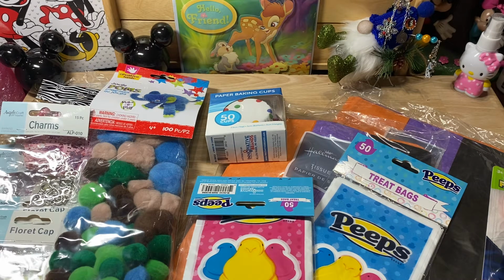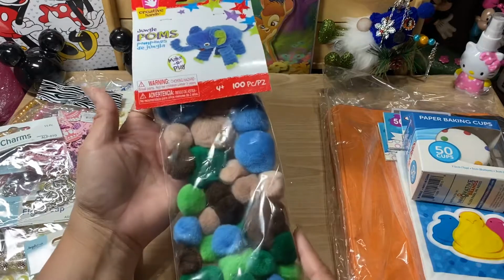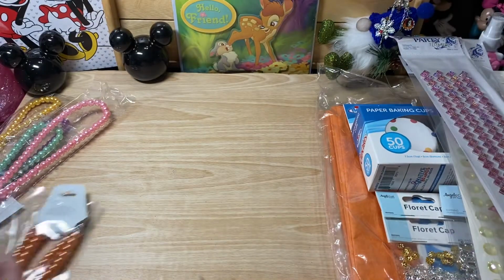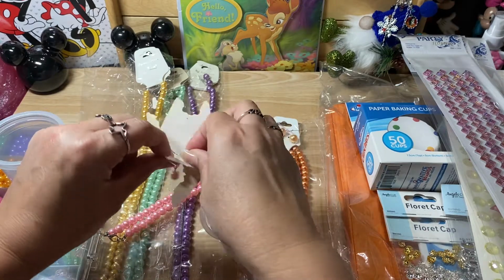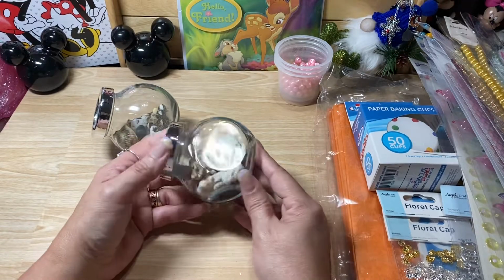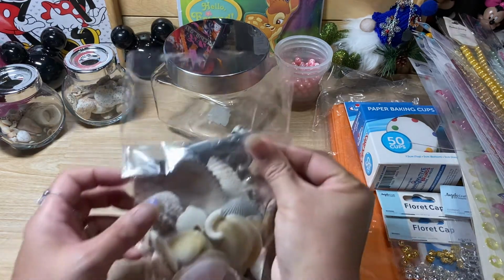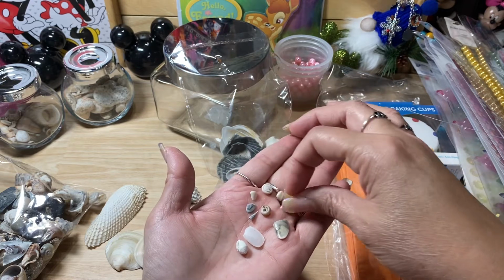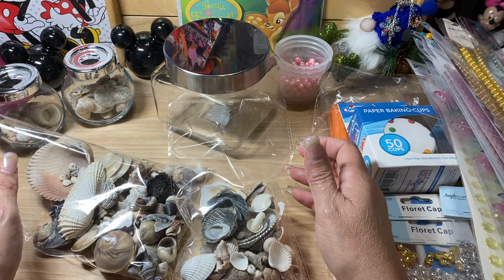Fun Finds🥰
This video is for adults only 18yrs and up.